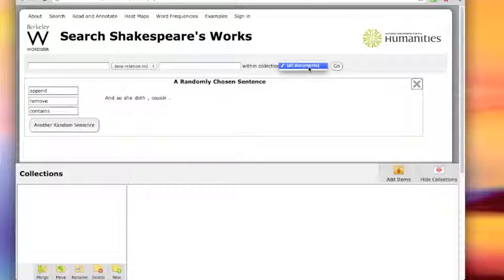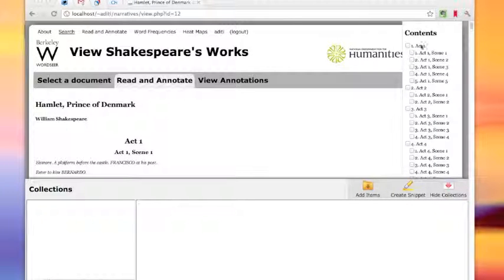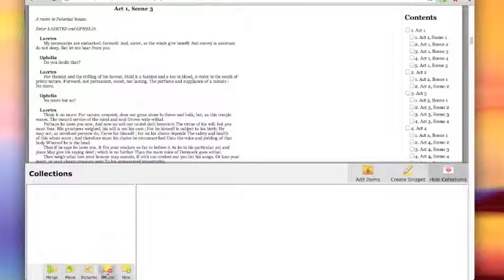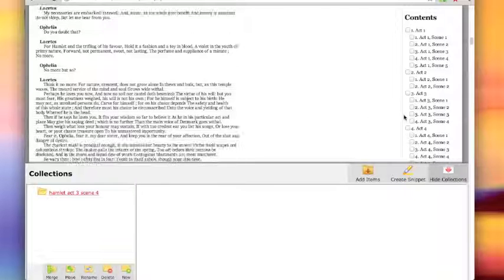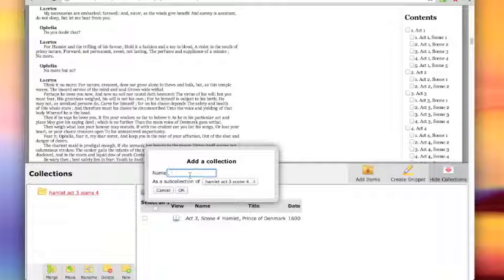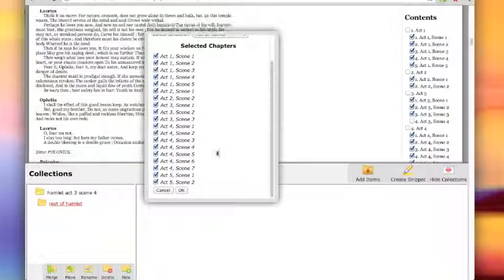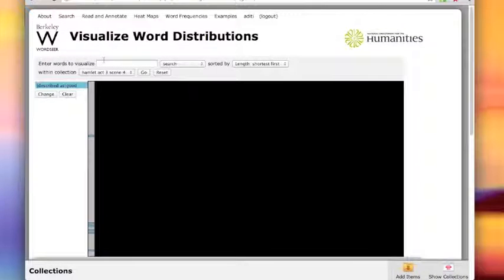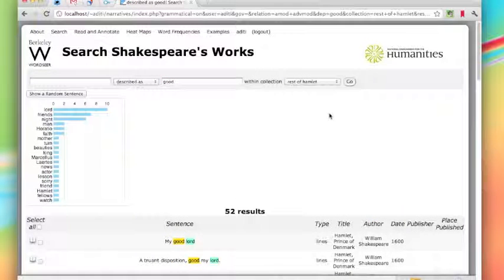WordSeer collections can contain just sub-sections of a document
WordSeer's collections can now contain units smaller than documents, such as acts and scenes in Shakespeare.